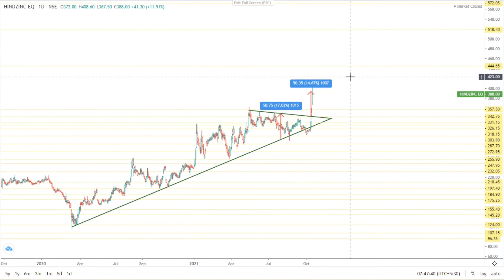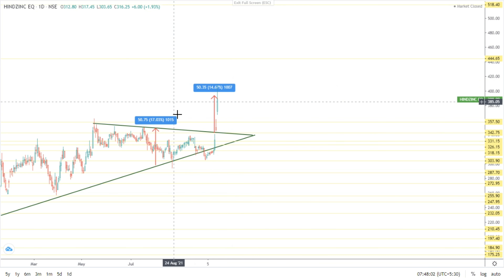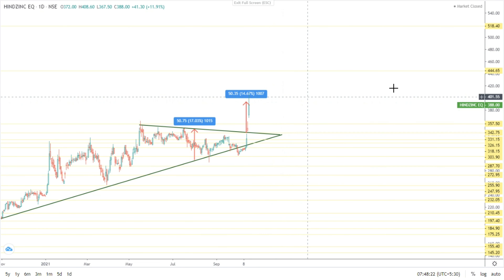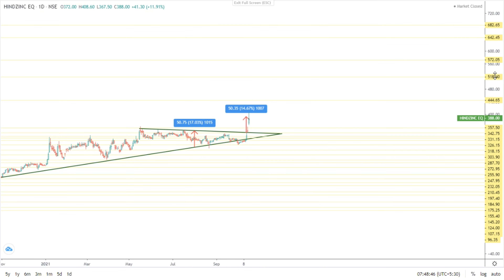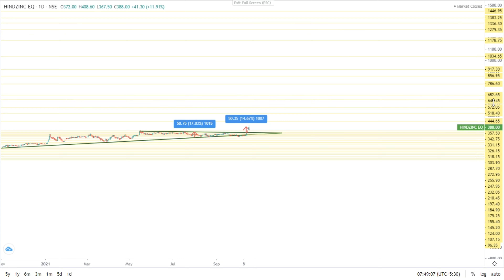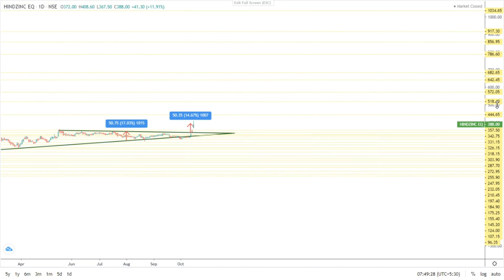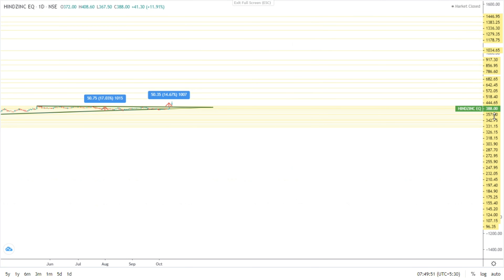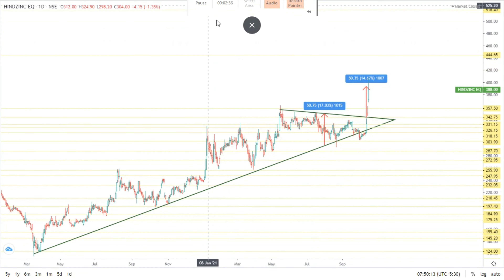Hindustan Share Latest News | Hindustan Zinc Share Analysis | Hindustan Zinc Stock Analysis